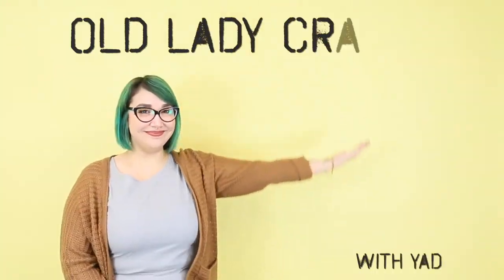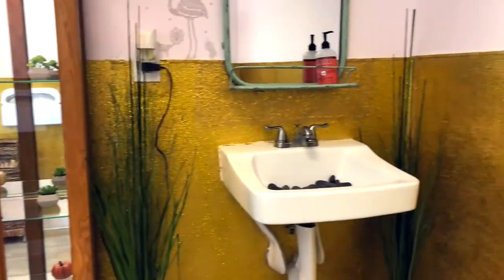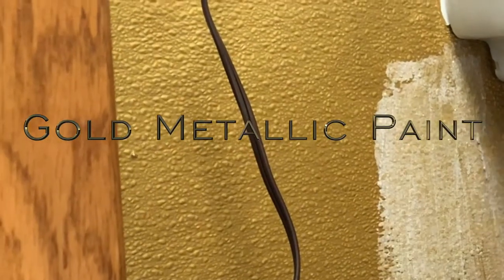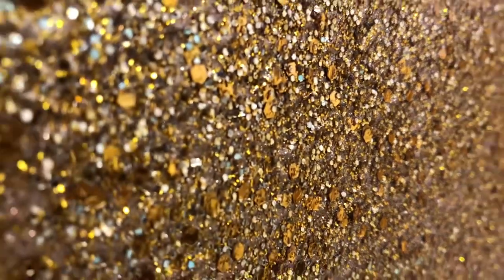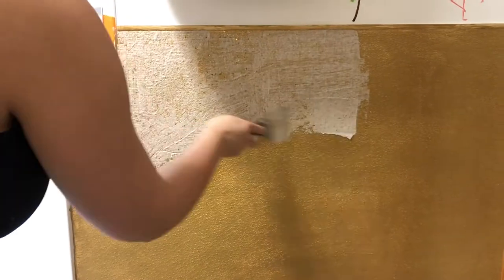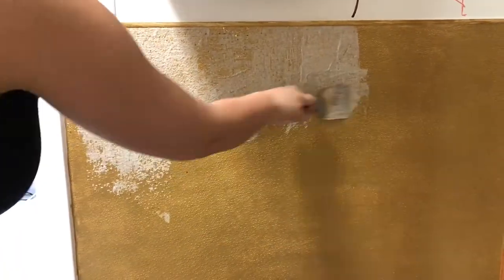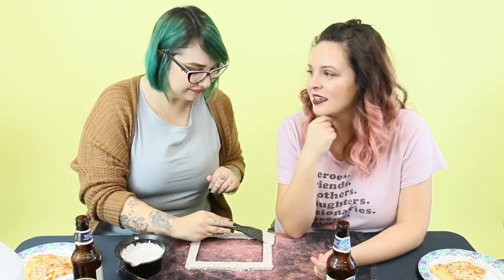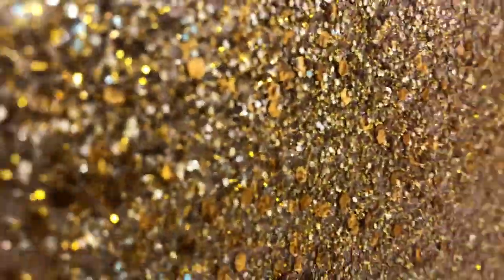DIY Gold Glitter Wall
Yadira shares how to DYI a glitter wall over pizza and beer.  She goes step by step on how she achieved her glitter bathroom dreams in simple steps.